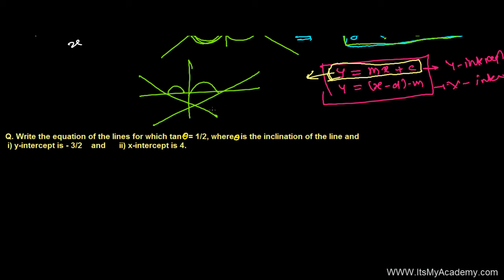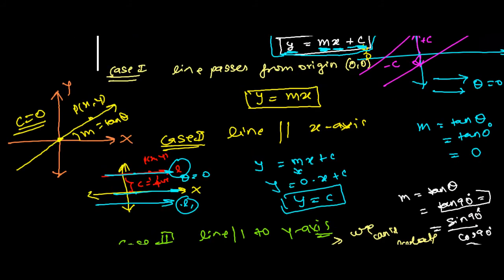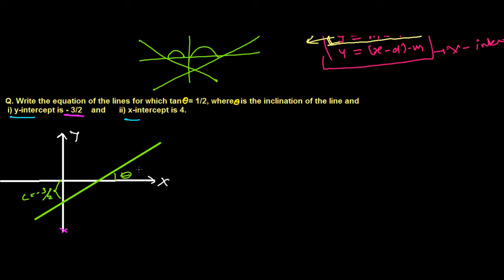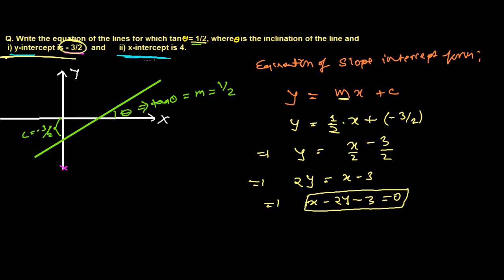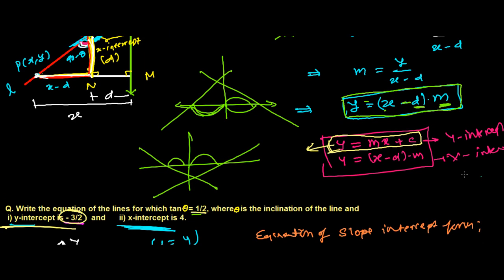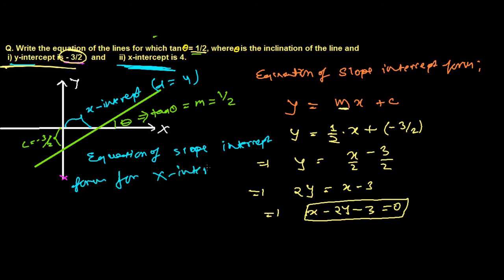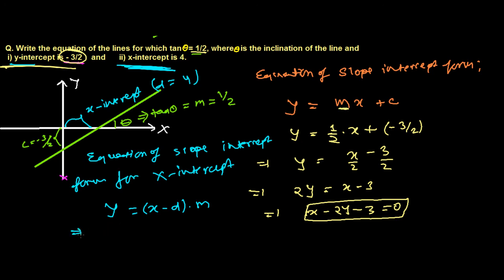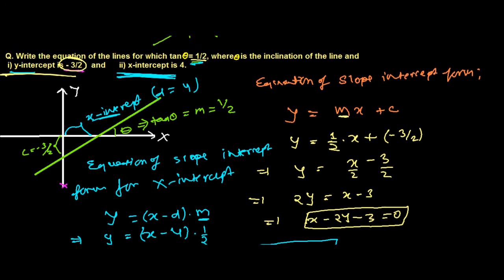Slope Intercept Form of Equation of Line Practice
For Complete List of Videos - 12. Slope Intercept Form -- Two types of equation of line we learnt based on x intercept and y intercept so far, later we will learn equation of line including both x & y intercept. In the slope intercept form of equation of line we are trying to write equation of line in which x intercept and in next question y intercept is given. We have pretty simple formula to write the equation of those lines. I believe this coordinate geometry -- straight line equation has been helpful for you on providing the concept of slope intercept form of equation of line with good example.
Slope Intercept Form of equation of line is very important concept in straight line mathematics chapter. In this video lesson we do practice of the concept of slope Intercept form we learned in previous two videos.
If we know the slope of the line and either of x intercept of y intercept then we can easily write the equation of the line.
We have basically two types of the slope intercept form of equation of line -
1. Slope Intercept Form of Equation for X- Intercept
2. Slope Intercept Form of Equation for Y  - Intercept
In the video lesson we discuss the slope intercept form of equation of line for having x intercept.
The general form of linear equation having x intercept is given by
y = m ( x-d)
here in this equation of line , m represents the slope the line while the d represents either positive or negative intercept made by the line to x axis. And x, y is the general point in the line.